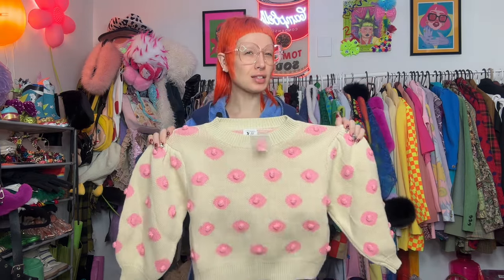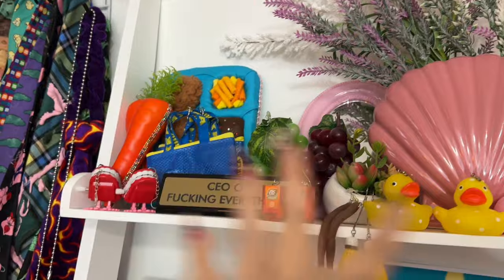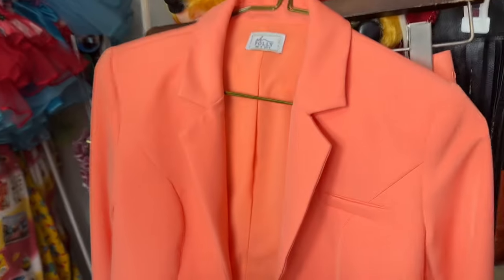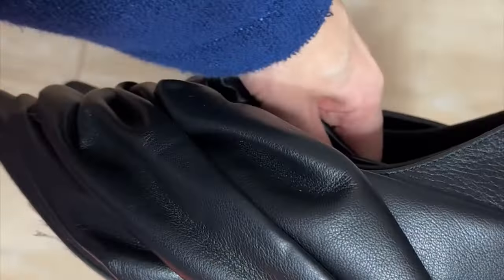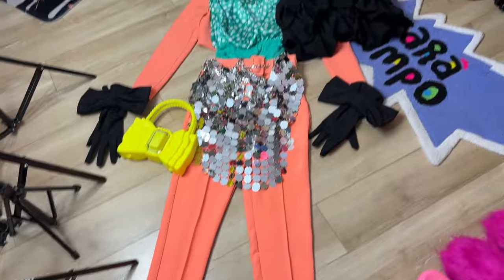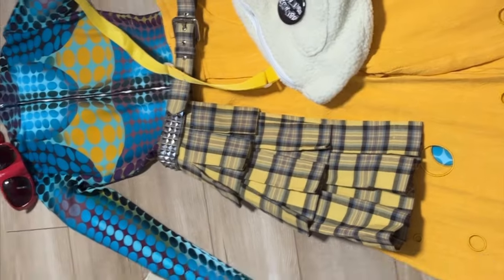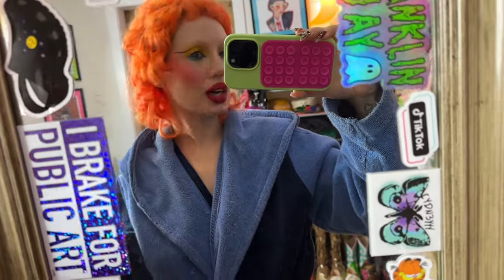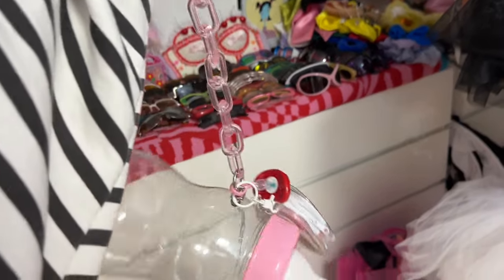MY CREATIVE STYLING PROCESS‼️💃🏻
Hi hi💞

This weeks video is all about my creative styling process, something I get asked about ALL the time! This gives you a peak into how I go about styling the outfits you see on my IG, TikTok, everyday life and freelance styling work!

Xx Sara🌈